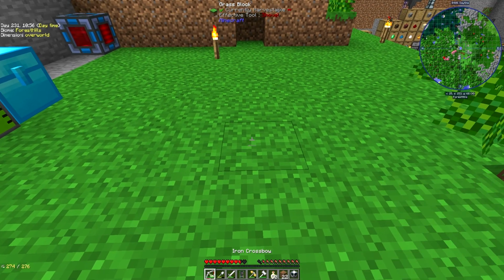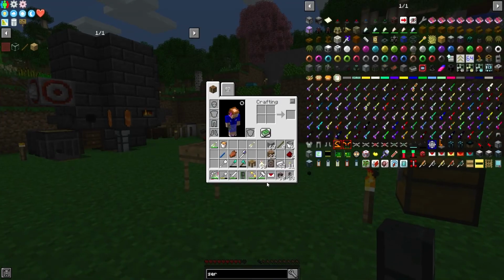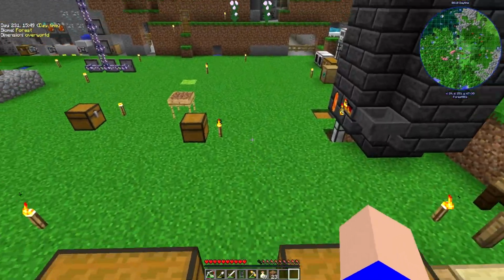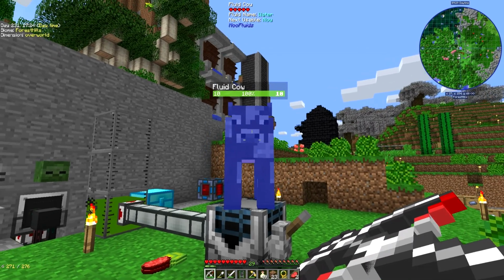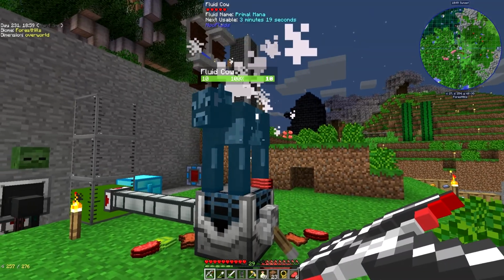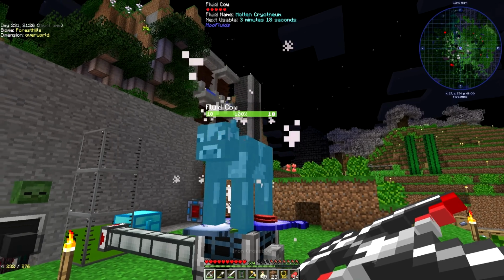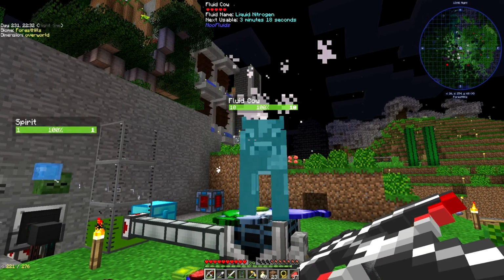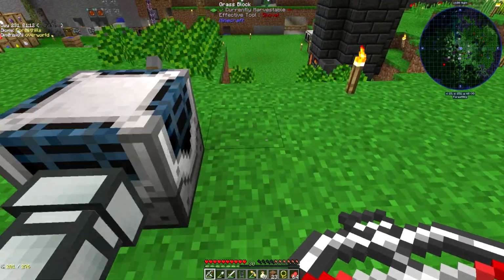Minecraft - Project Ozone 3 - Part 60 - Cow, bang, cow, bang, cow, bang